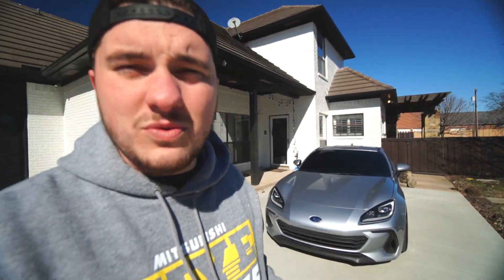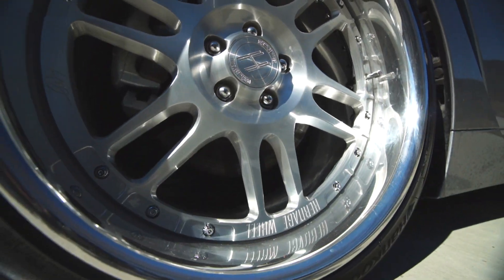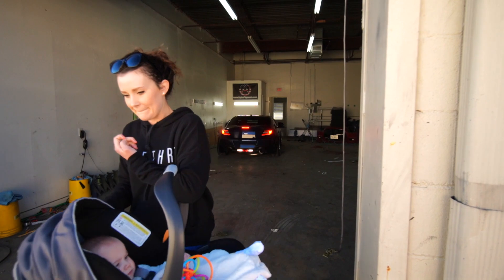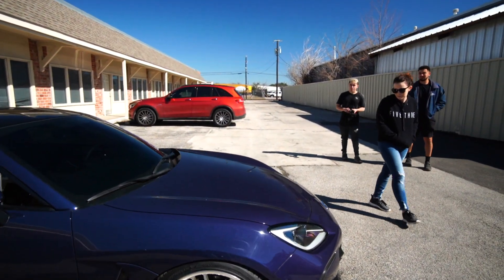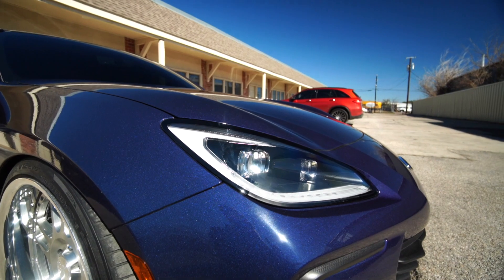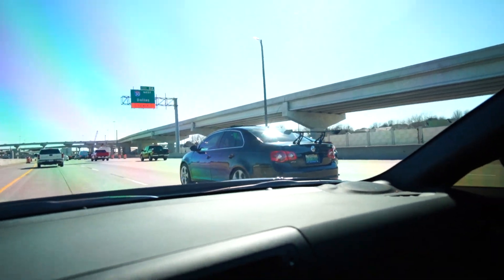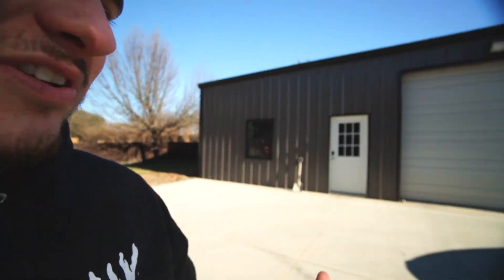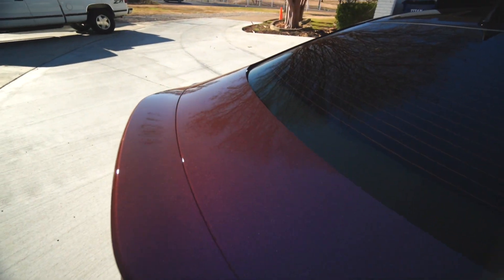WRAPPING MY 2022 BRZ AN INSANE COLOR!!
Thanks Helix for sponsoring! to get up to $200 off your Helix mattress, plus two free pillows.
Big thanks to @getdippedservices3278 for doing a sick job on this wrap. Looks like paint, and it's such an iconic color for this car.

Background: Muse Maker